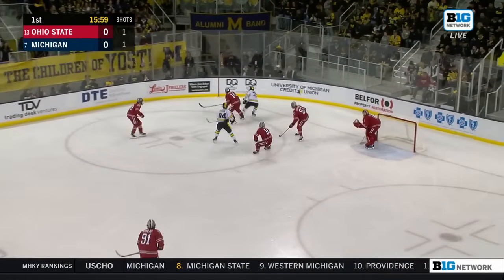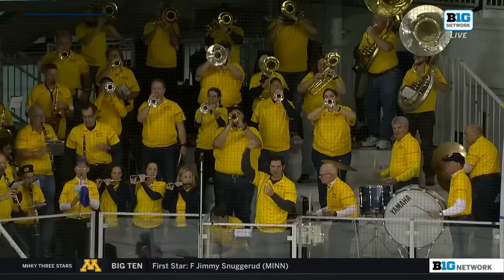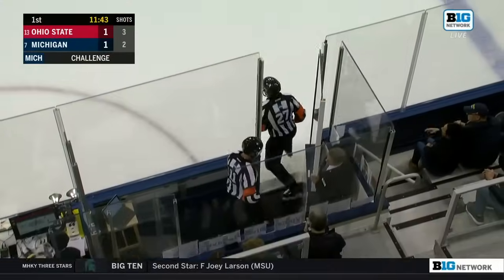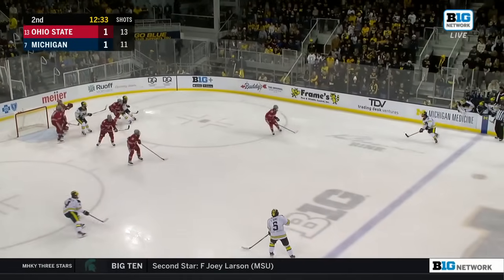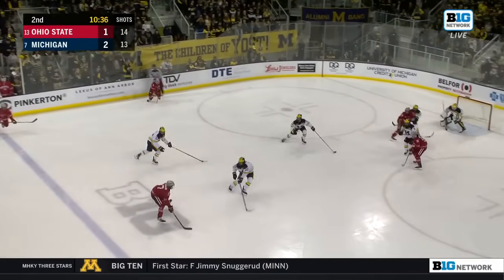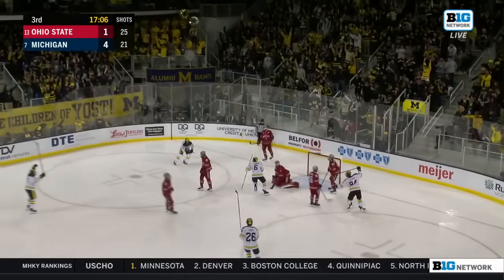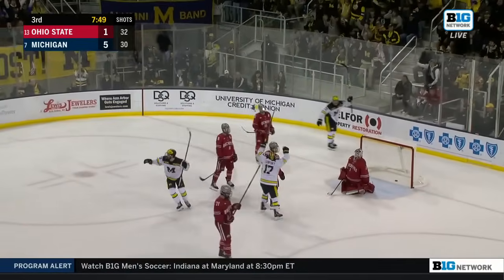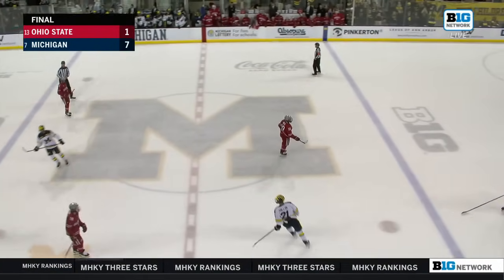Ohio State at Michigan | Highlights | Big Ten Hockey | Oct. 20, 2023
00:00:00 - 1st Regulation Period
00:02:19 - 2nd Regulation Period
00:03:34 - 3rd Regulation Period